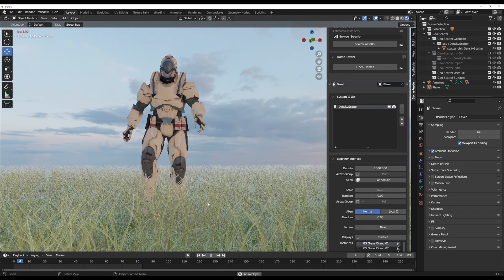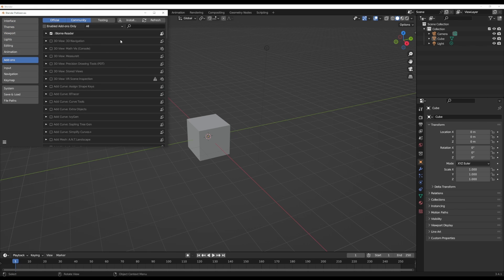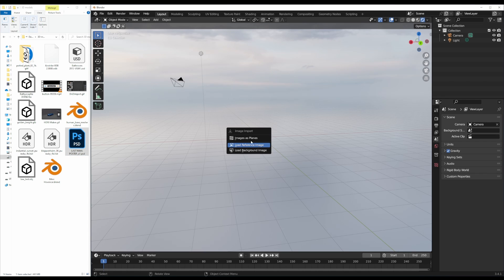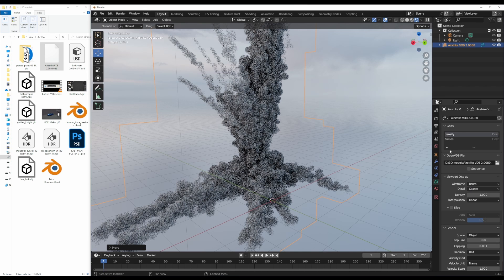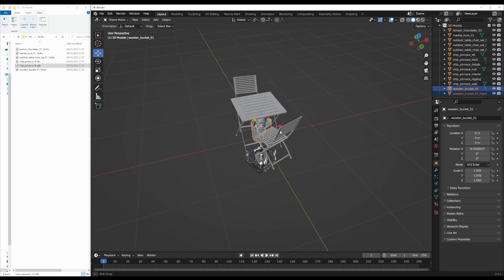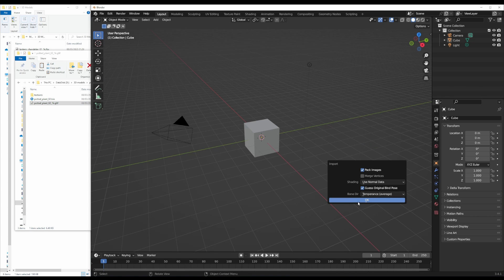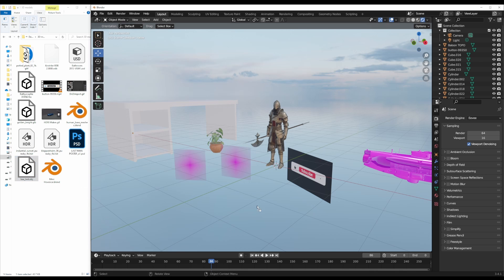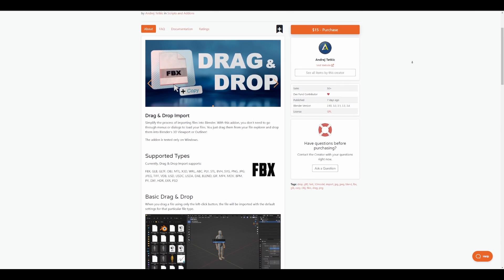A MUST HAVE Blender Feature [Addon] Is Finally Here & We ALL NEED IT!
We've all wanted this feature and finally we can have it!